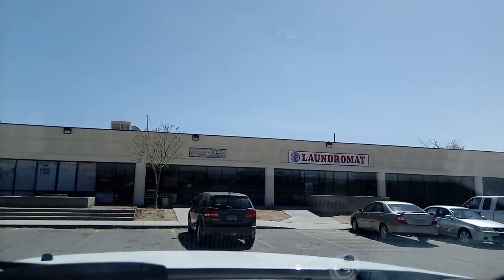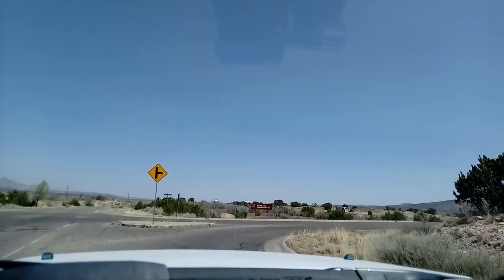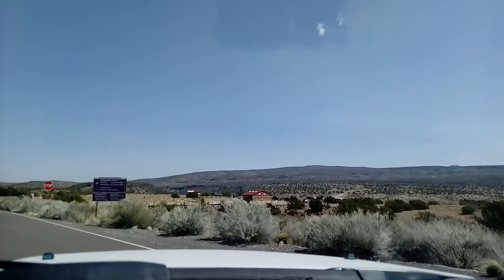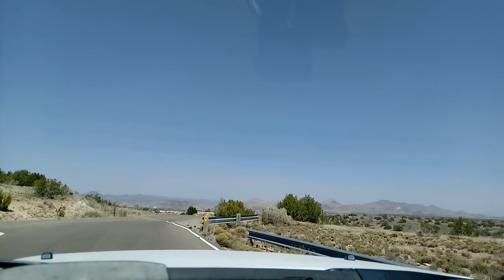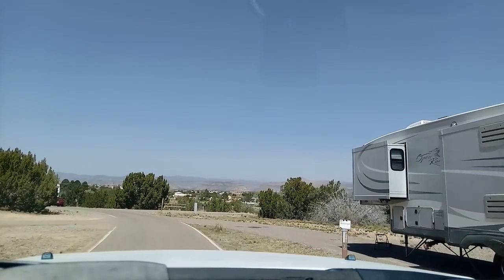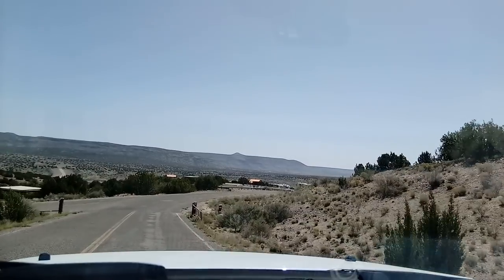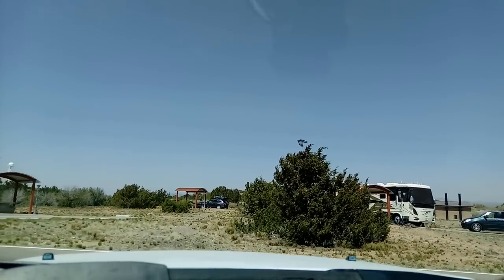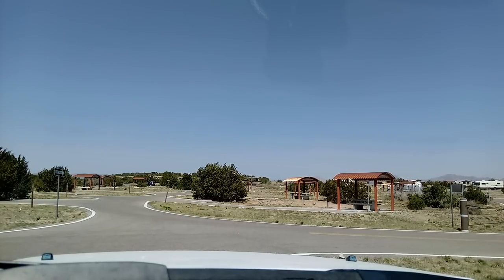COCHITI LAKE NM...A DRIVE THRU THE CAMPGROUND...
rusty78609...Thought you might want to see the entire campground. Nice Corps of Engineers park near Santa Fe NM.       A link to AMAZON PRODUCTS thank you for using the AMAZON LINK!!!